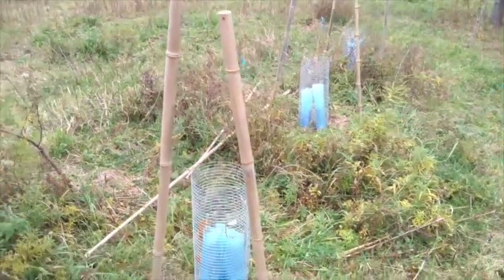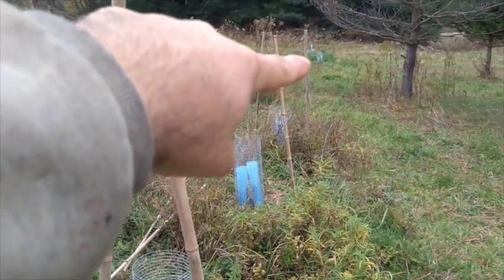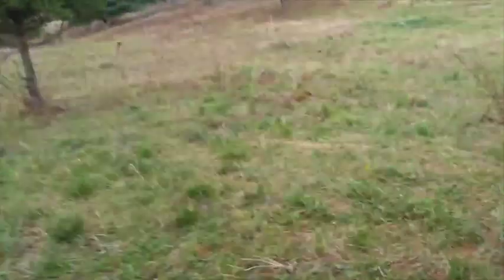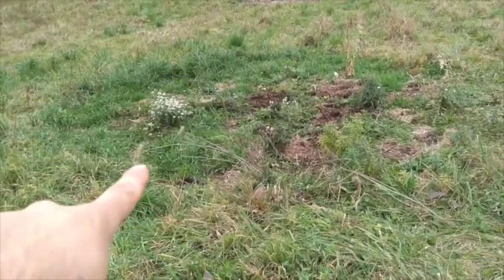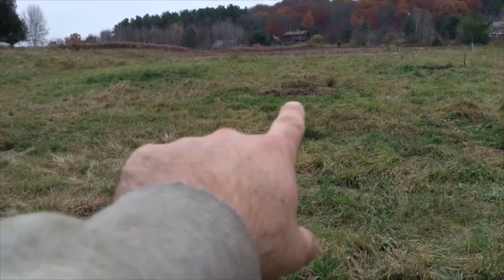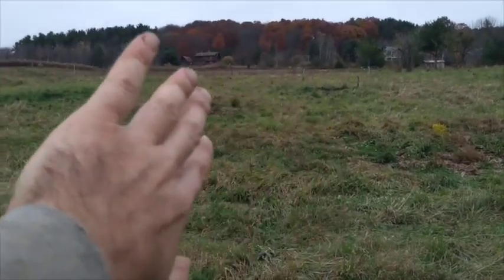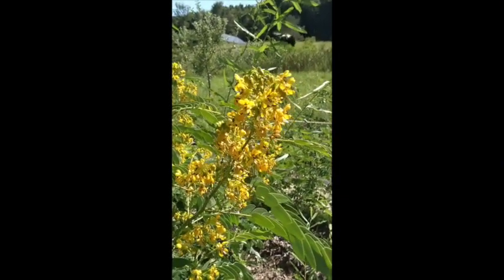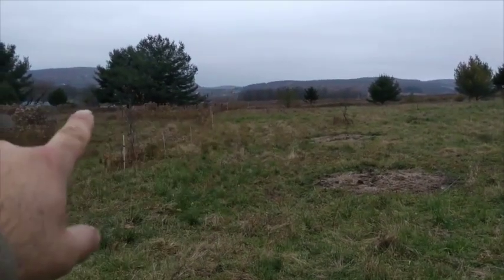Tree And Herb Silvopasture Forage Trial Establishment Round Bale Nursery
Beyond Garden Scale: Applying Food Forest Growing to Farms

Feeding round bales to your livestock in the field? This video shows one way we are increasing perennial forage diversity in the silvopasture. Essentially I am seeding multi-functional species into the "waste" bale mulch in the pasture. The mix includes these useful perennial forages: wild senna, river locust, bundle flower, turkish rocket. You'll also see the results of the first year chestnut planting.